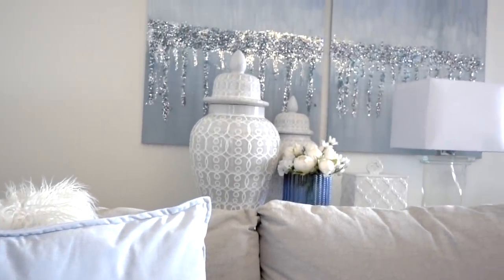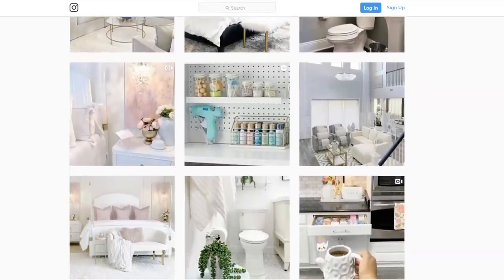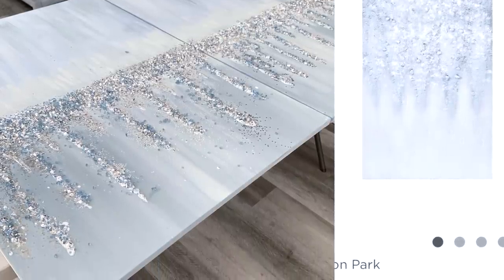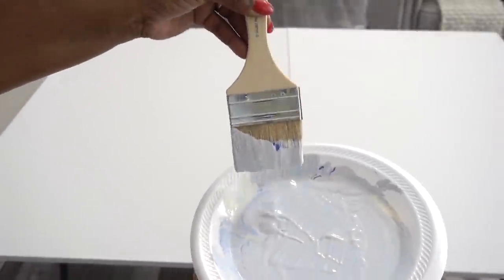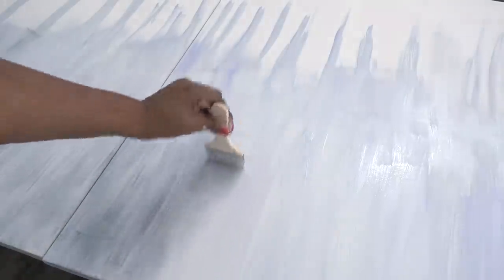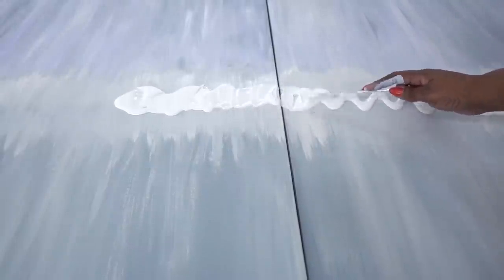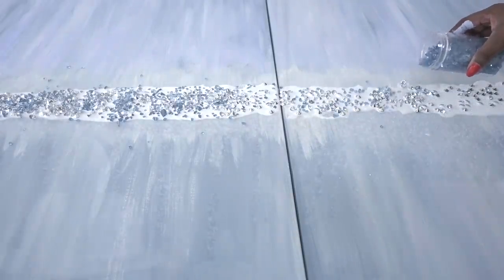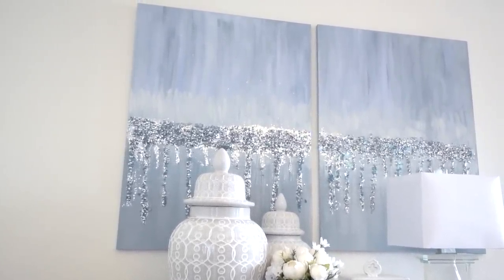NEW! Budget Friendly Zgallerie Inspired Glitter Wall Art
Give your walls shimmer & luxe, and create your very own wall art. Today, I'm sharing another DIY Glitter Wall Art using crushed glass, glitter and faux diamonds. Enjoy my darlings.